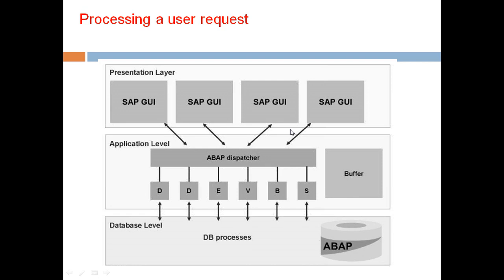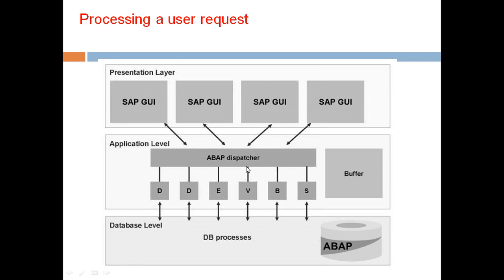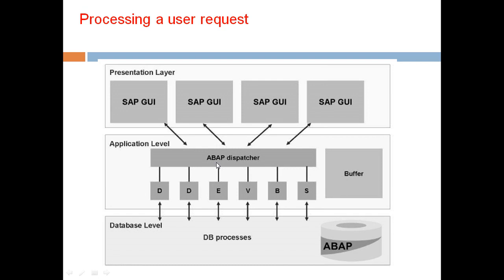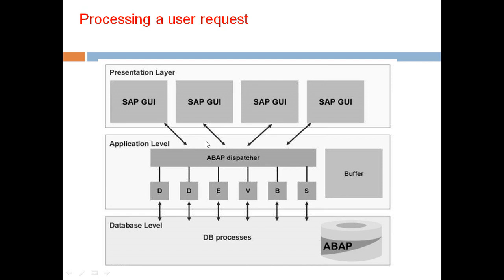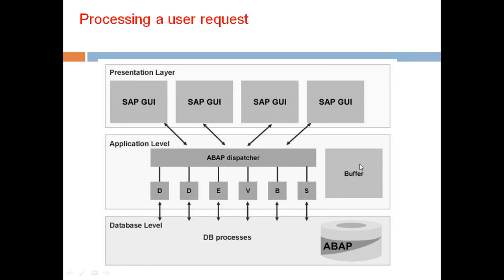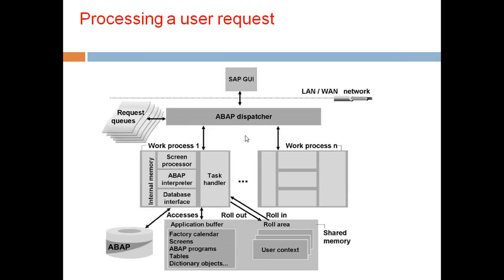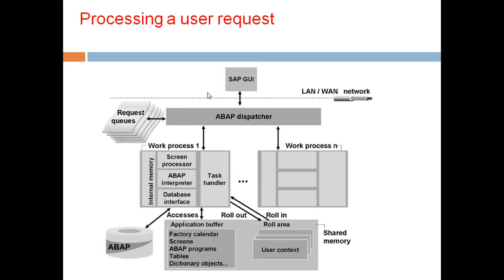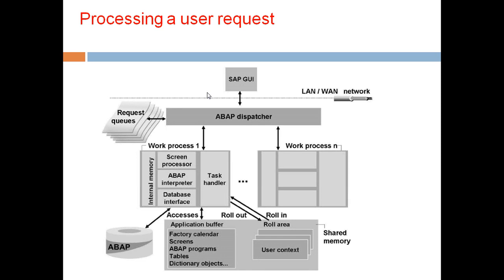SAP BASIS Overview of ABAP Work Process